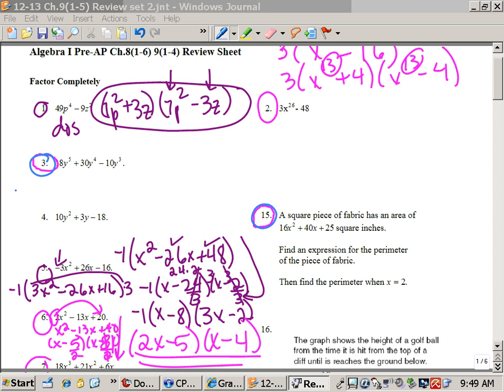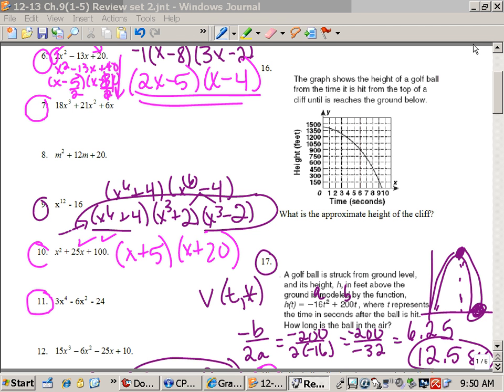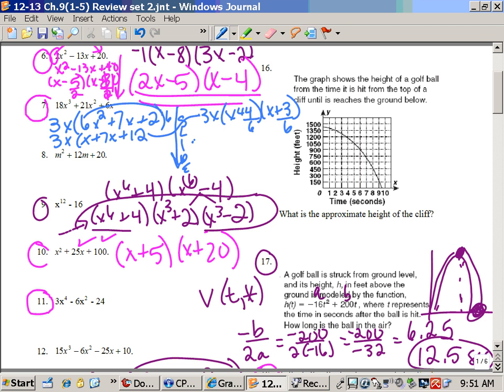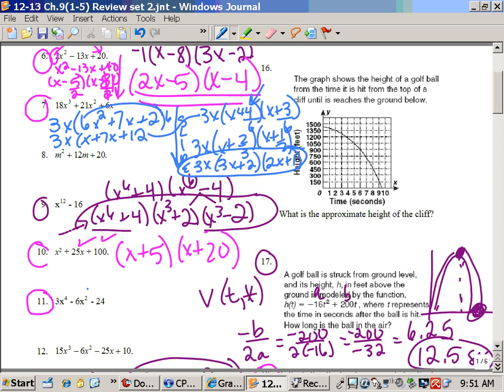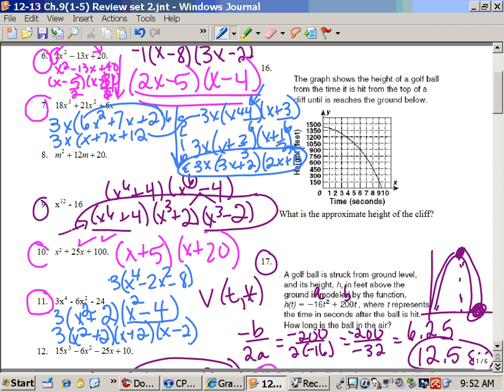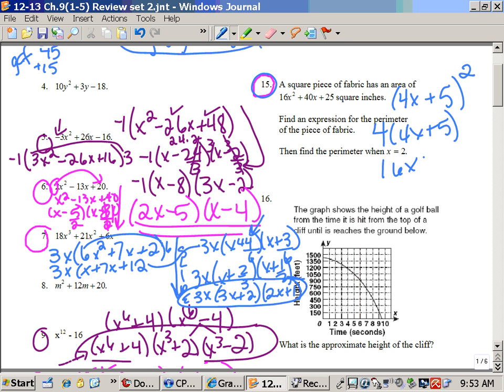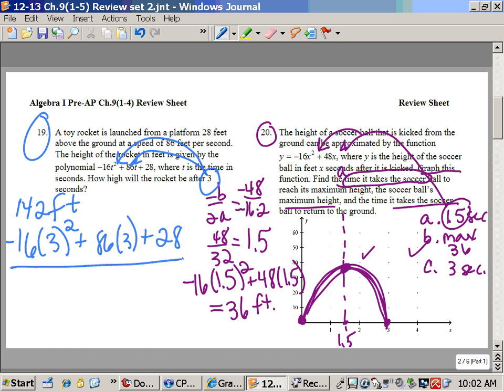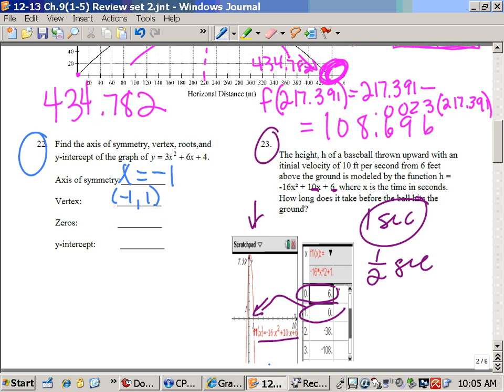Ch. 9 Review Sheet Set 3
Review sheet was due Wed